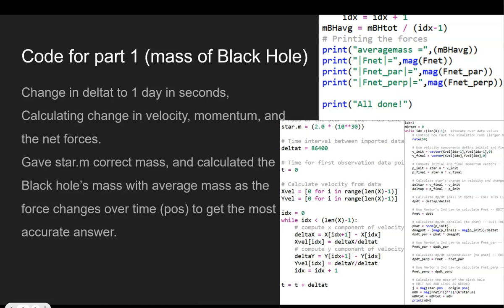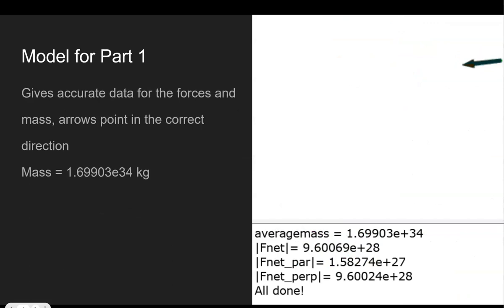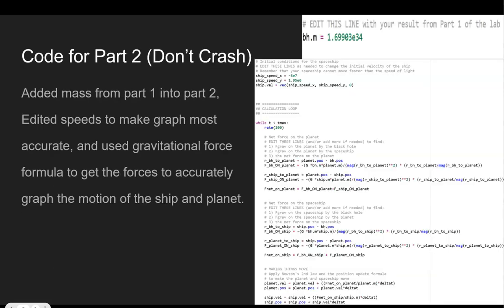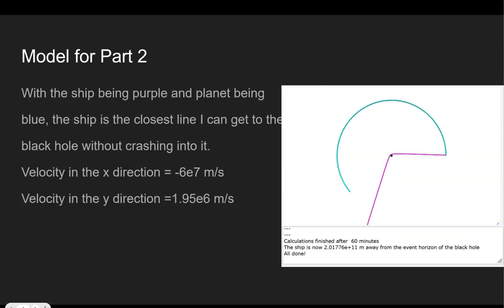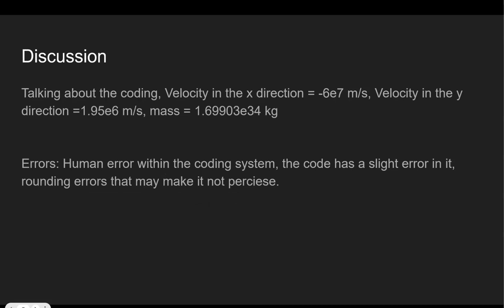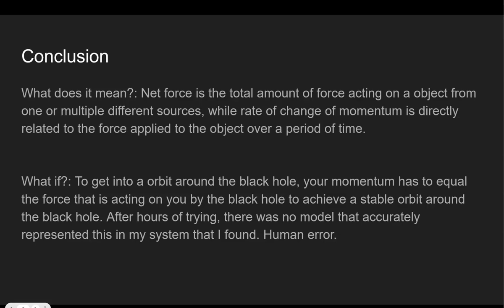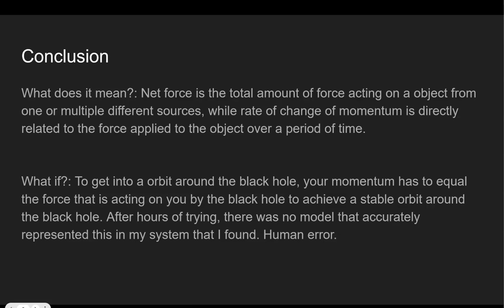Phys 2211 Lab 3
I gave all of the information needed in the code in the video, no other change was made to the starting code besides the seed of my program being my email address